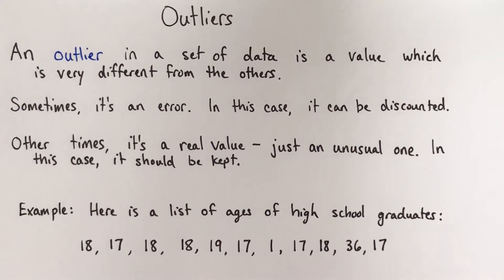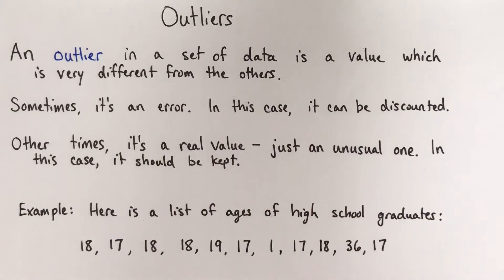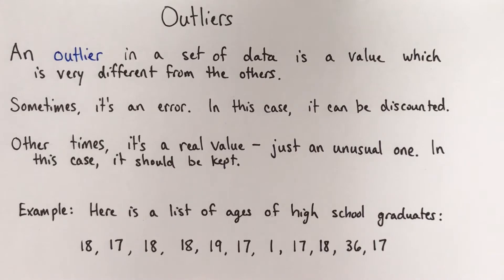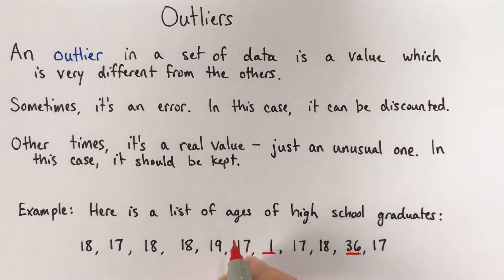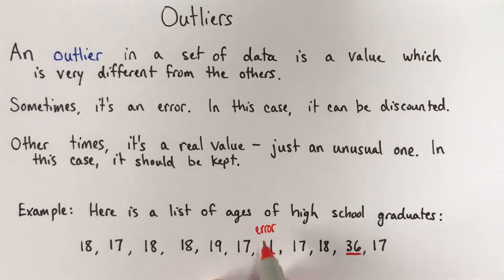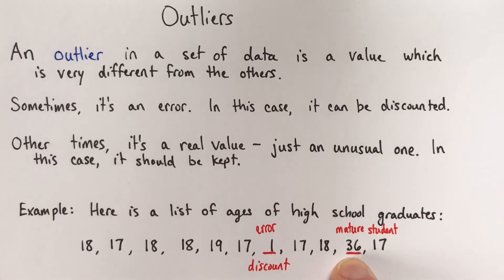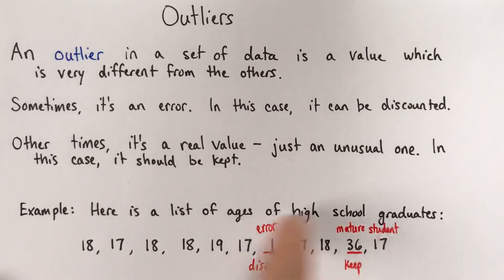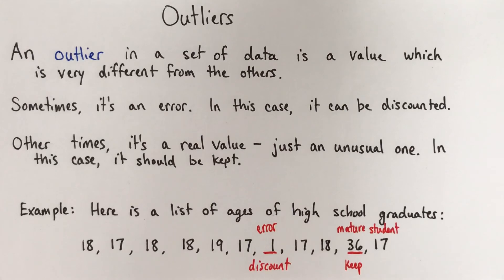What is an outlier?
Outliers are values in a set of data that are very different from the rest of the values. They can be significantly bigger or significantly smaller than most of the numbers.